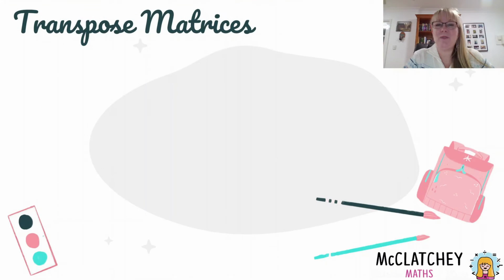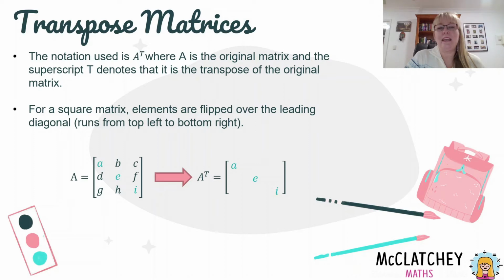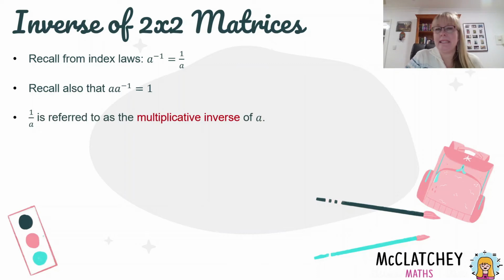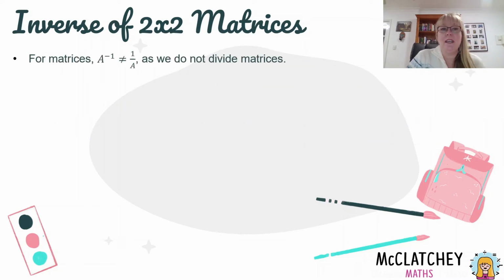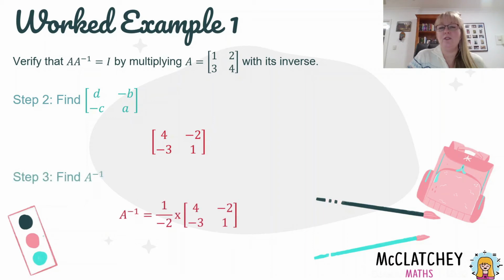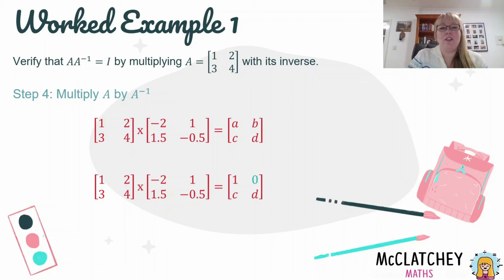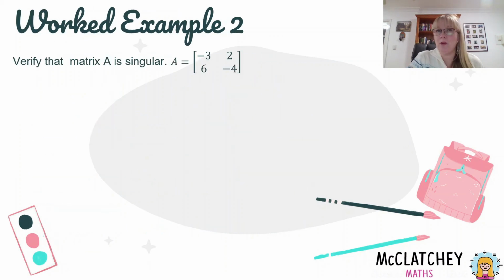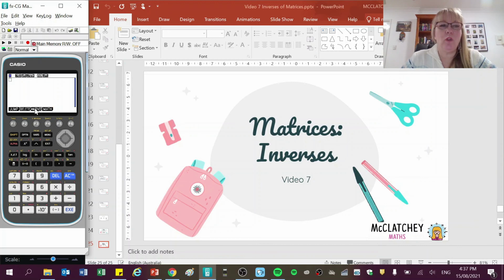Video 7: Inverse, Transpose and Singular Matrices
Aimed at Year 11 and 12 Specialist students.